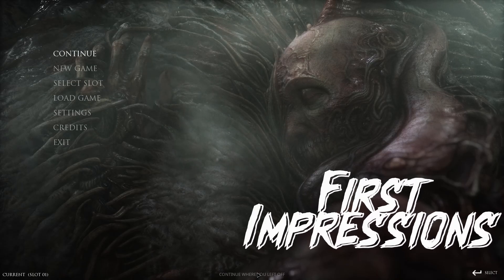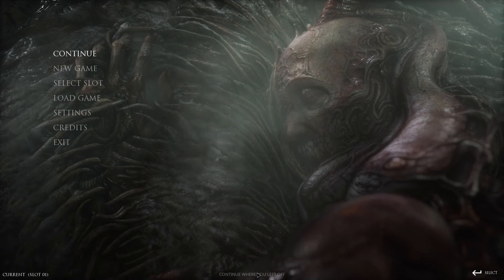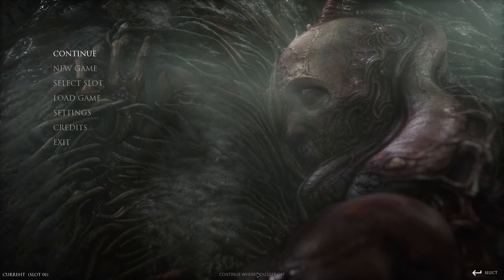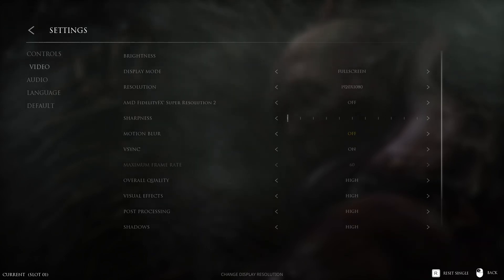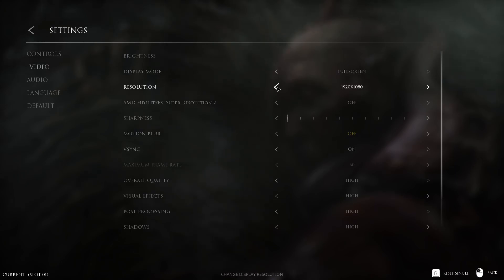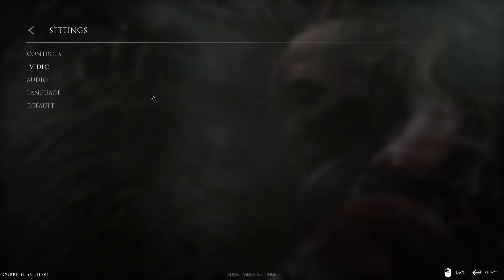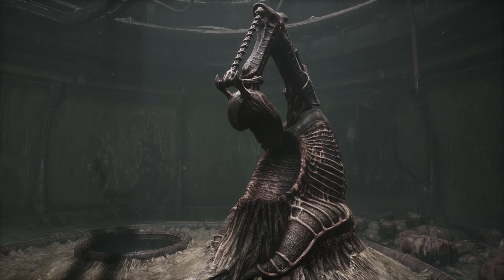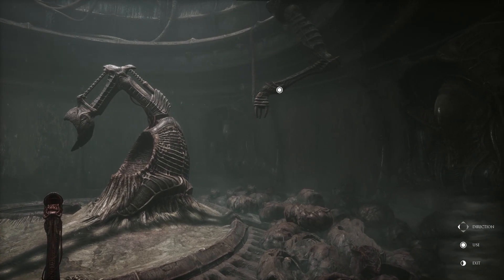[Scorn] First Impressions: Confusing, Directionless, Bewildering!!!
Chapters:
0:00 Intro
1:04 Options
3:34 Gameplay
8:10 Outro